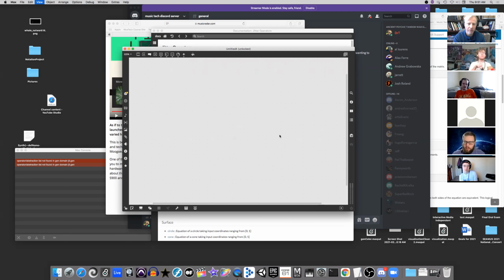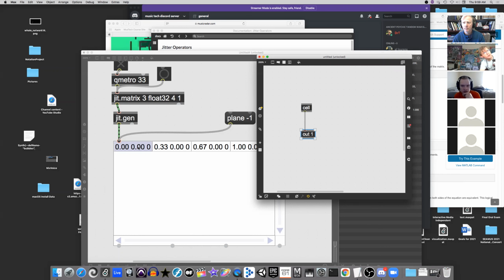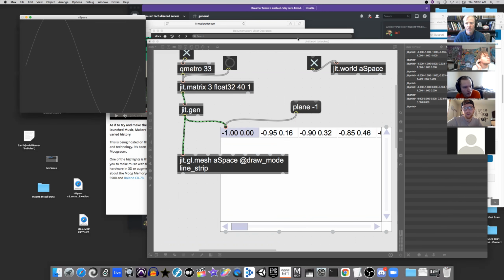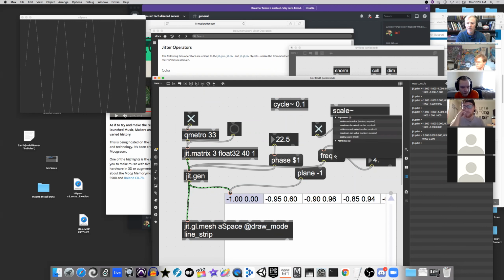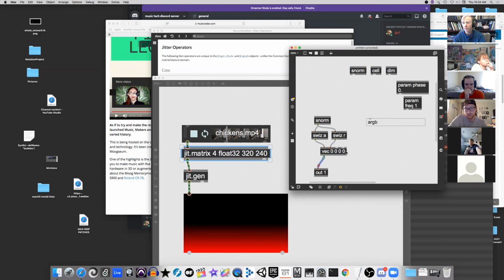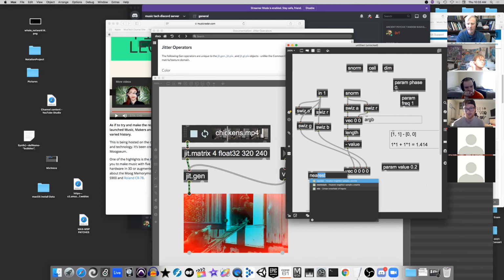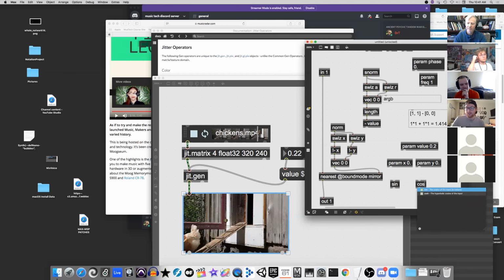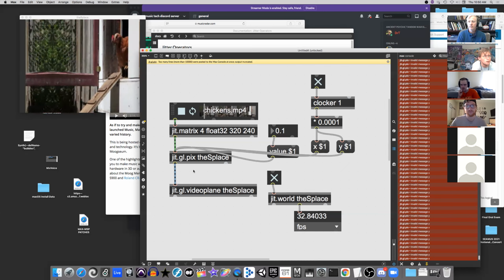AV COMP CLASS 18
jit.gl.pix